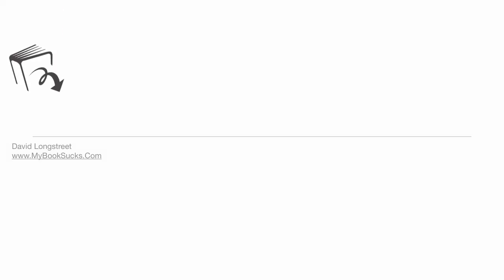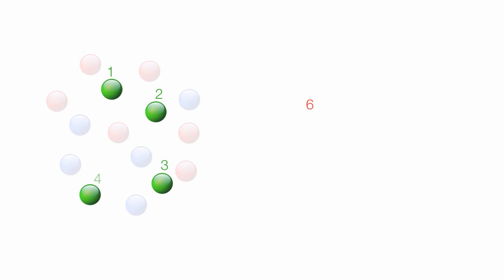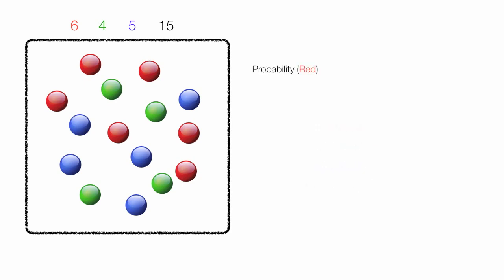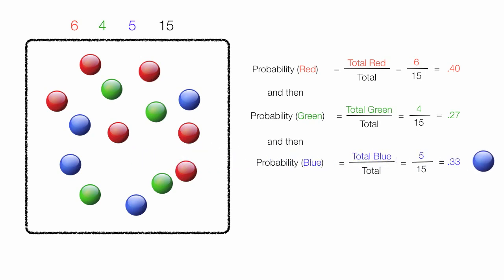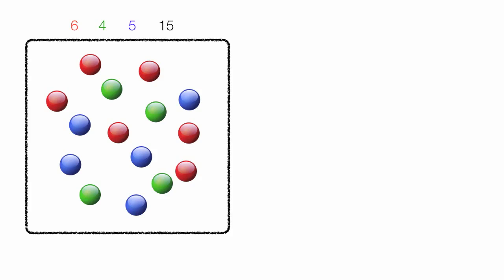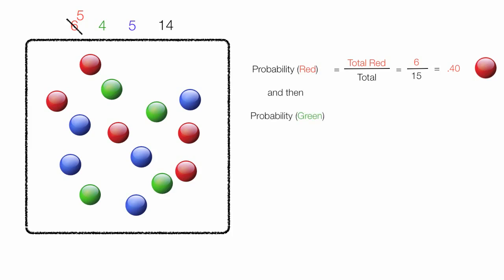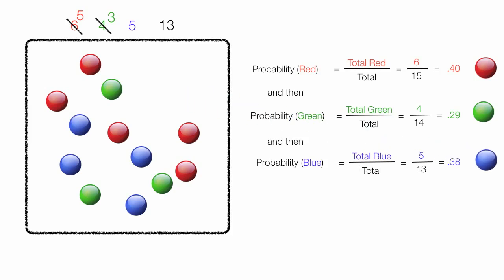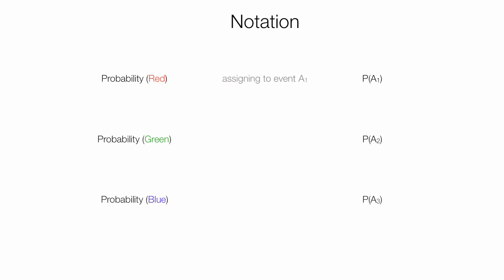How to Calculate Probability With and Without Replacement V2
A visual tutorial on how to calculate probability with and without replacement using marbles.